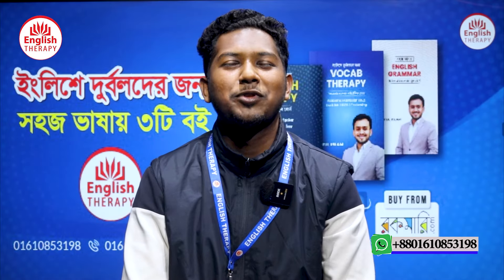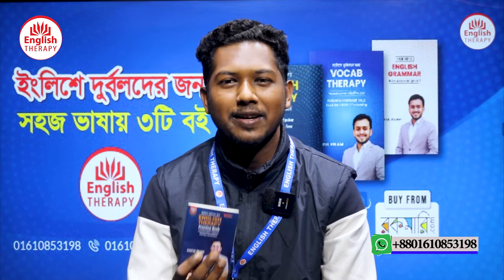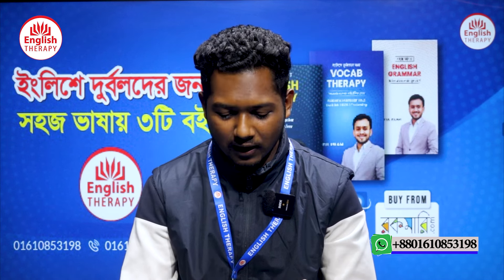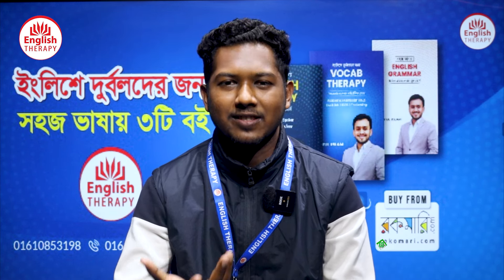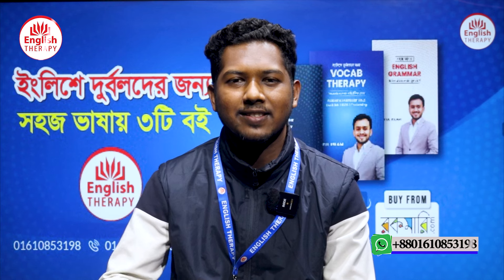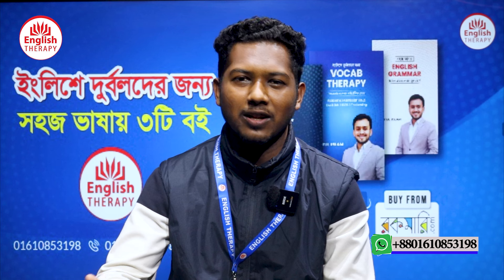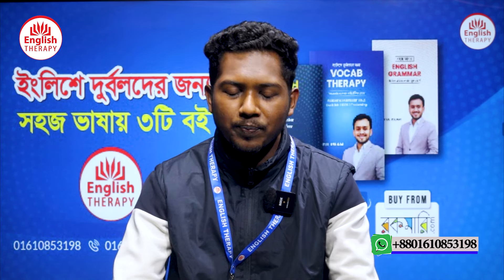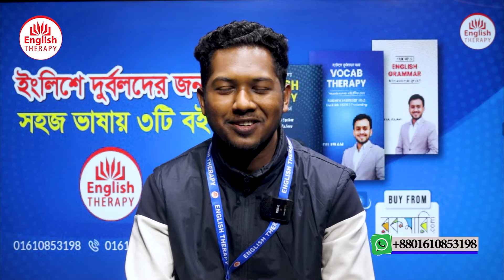দুইটা কিউট উপহার | English Therapy | Saiful Islam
00:00 Intro
00:02 Speech

English Therapy
House# 37, Road# 06, Block# H,
Mirpur-02, Dhaka, Bangladesh.